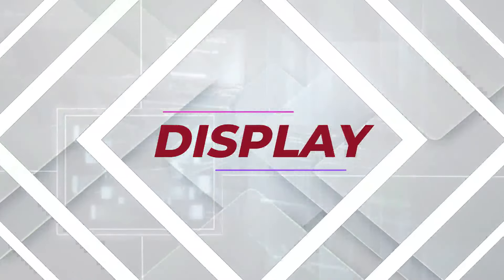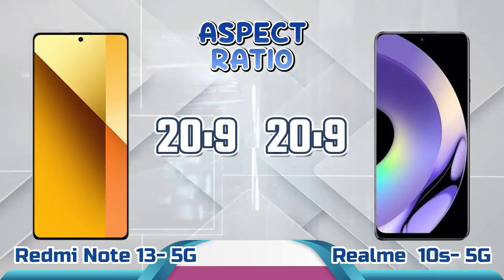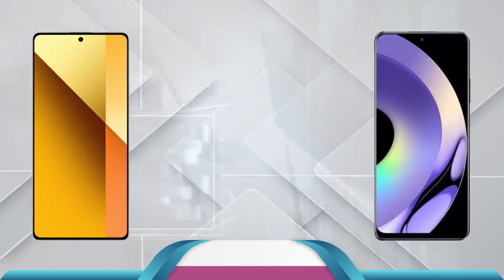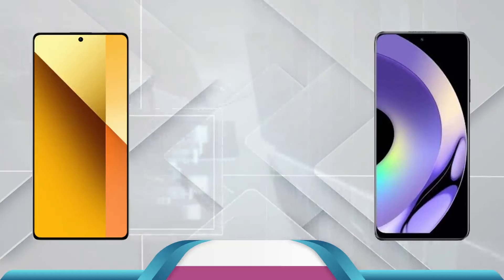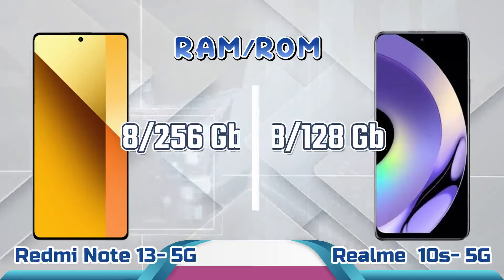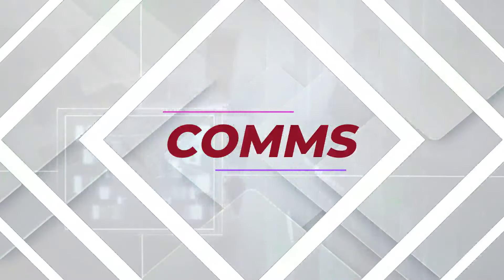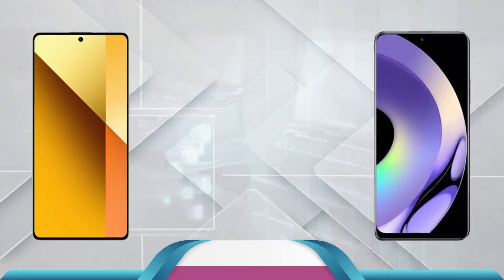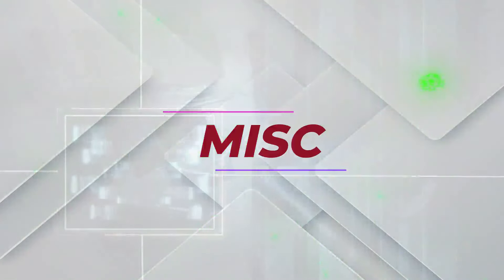Redmi Note 13 5G VS Realme 10S 5G II Sama-sama 5G, Bagus Mana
Redmi Note 13 5G VS Realme 10S  5G  II  Sama-sama 5GBagus Mana

Hallo guys... bagi kamu yang ingin tau spesifikasi HandPhone, atau ingin membandingkan HP mana yang cocok buat kamu berdasarkan spesifikasi atau berdasarkan harga, Channel ini cocok  buat kamu

Spesifikasi Handphone yang ditampilkan diambil dari sumber yang dipercaya, untuk harga yang ditampilkan berdasarkan eCommerce online dan offline yang terpercaya, harga sewaktu-waktu dapat berubah sesuai berjalannya waktu

Semoga tayangan ini bermanfaat. Bantu channel ini agar bisa berkembang dan bisa memberikan informasi sekitar gadget.